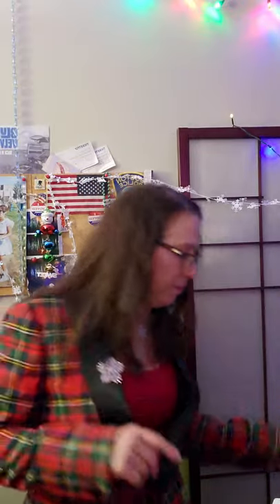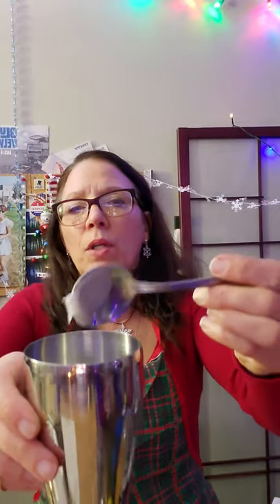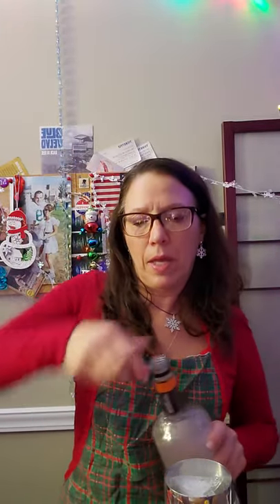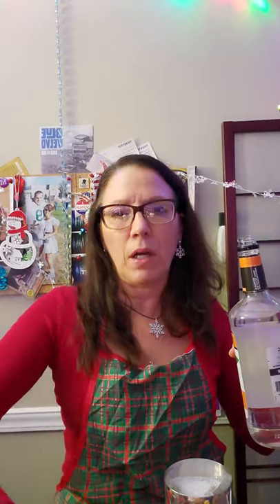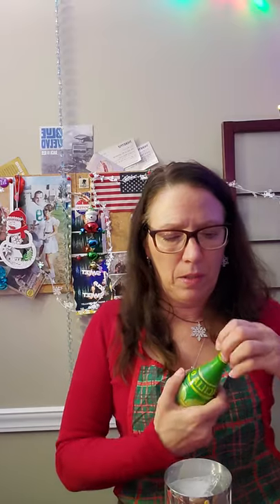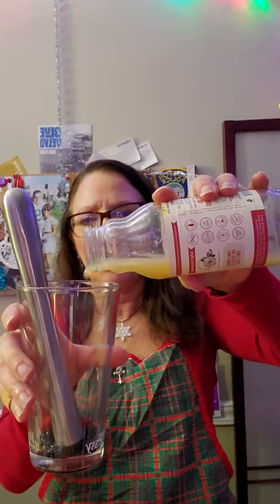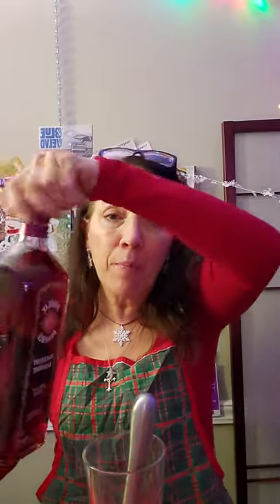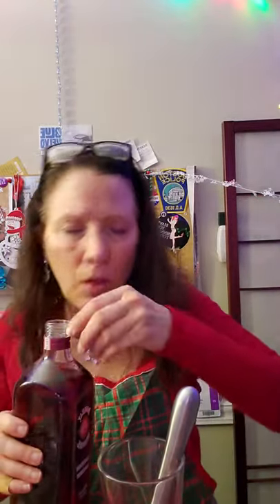Christmas Eve Cocktails 2021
White Christmas Margarita: 2 to 3 oz. of unsweetened coconut milk (I think I would use sweetened next time), 2 oz. of white tequila, 2 oz. of triple sec and 2 oz. of lime juice. Sanding sugar for rimming the glass, fresh cranberries and lime slices for garnish. Rim glass with a piece of lime and roll in sanding sugar and set aside. in a cocktail shaker, combine coconut milk, tequila, lime juice and triple sec with ice and shake until chilled. (This drink can also be mixed in a blender and served frozen) Pour into sugar rimmed glass and garnish with fresh cranberries and lime slice. Brambling Rose: 2 to 4 oz. of Bombay Bramble gin, 2 to 4 oz. of pear juice and a splash of fresh lemon juice. Fresh blackberries and raspberries for garnish. Muddle a blackberry and a few raspberries with the lemon juice in shaker. Pour Bombay Bramble and pear juice into shaker with ice and shake until chilled. Strain into a coup glass or serve on the rocks. Use remaining blackberries and raspberries for garnish. Ginger Pear Martini:  2 to 3 oz. of Pear vodka, 1 to 2 oz. of ginger simple syrup, candied Ginger and a slice of fresh pear for garnish. To make Ginger Simple Syrup put  1/2 cup of water, 1/2 cup of sugar and fresh peeled ginger in a small saucepan over high heat and wisk until clear. Lower heat to simmer for a few minutes while constantly stirring so it doesn't burn. Remove from heat, let cool and strain into a squeeze bottle. Put pear vodka and Ginger syrup into cocktail shaker with ice. Shake until super chilled and strain into chilled coup glass and garnish with sliced pear and candied ginger.